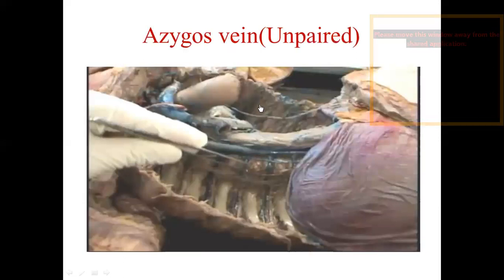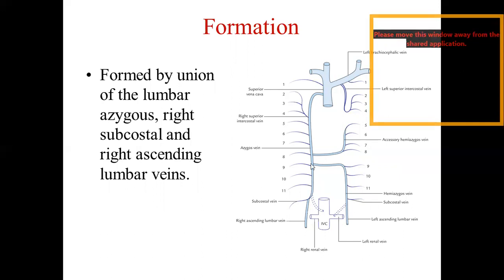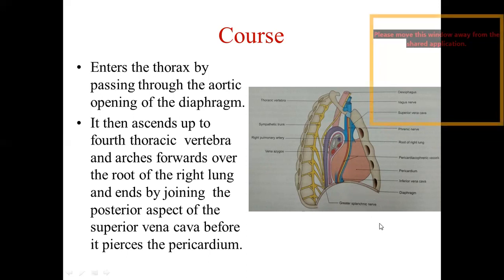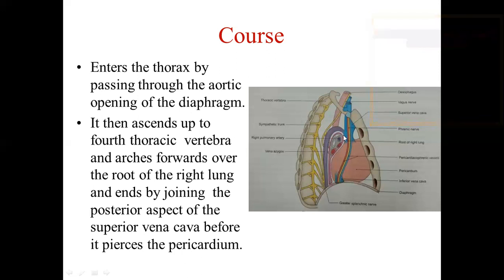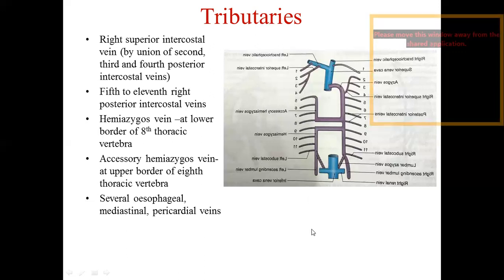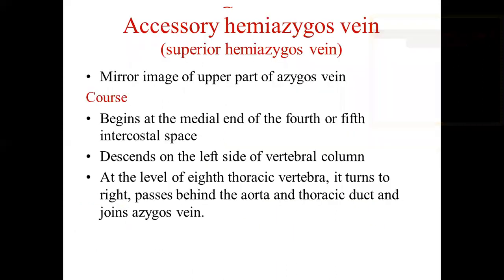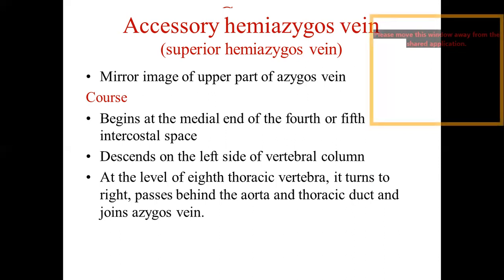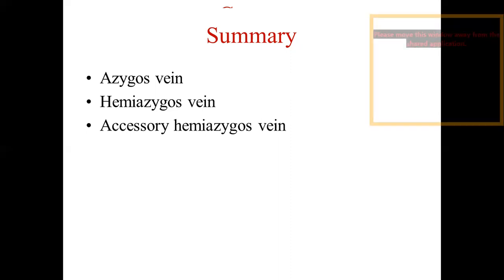Azygous system of veins